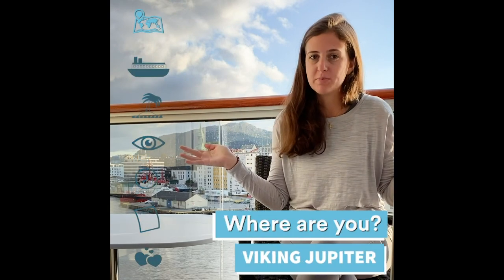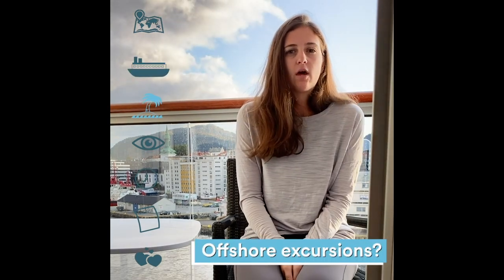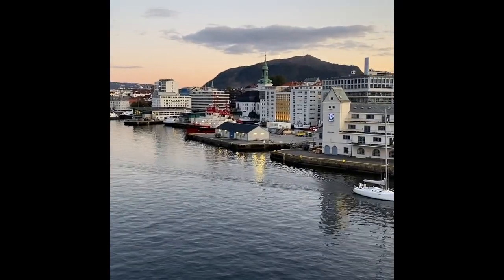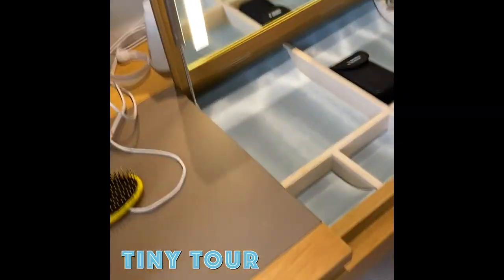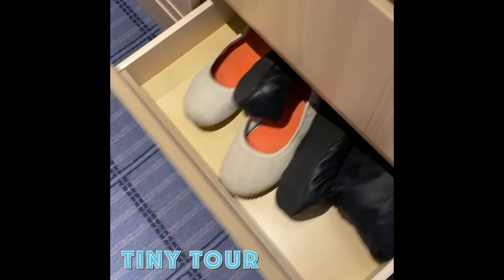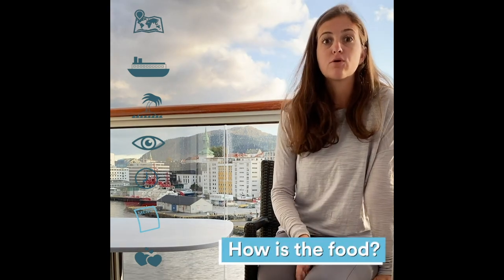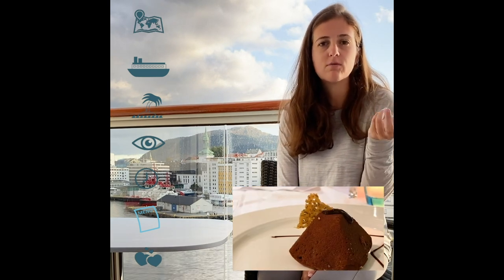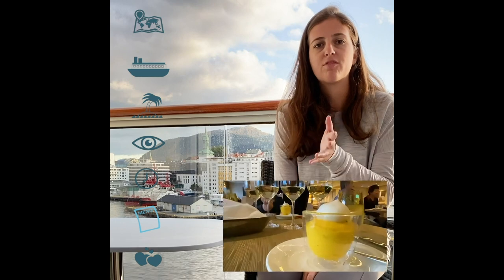Ship Report: Viking Jupiter | SmarterTravel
Cruisers love Viking for its river cruises, but the company is making a splash with its ocean offerings as well. Join SmarterTravel editor Ashley Rossi as she shows you, from the her favorite features and amenities to her favorite onboard dining, what its like to live aboard the Viking Jupiter Ocean Cruise ship on its Viking Homelands Itinerary.

Read the full review on the Viking Jupiter ship and the 15-day Viking Homelands cruise itinerary